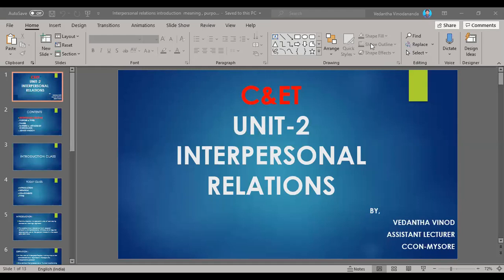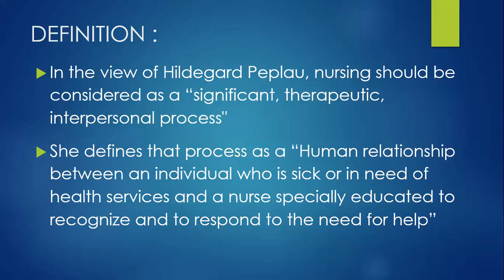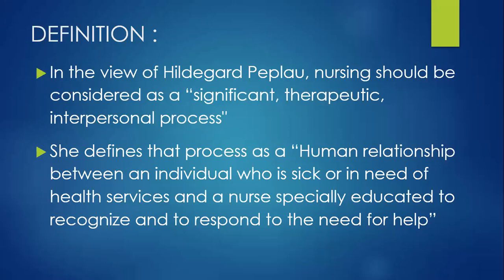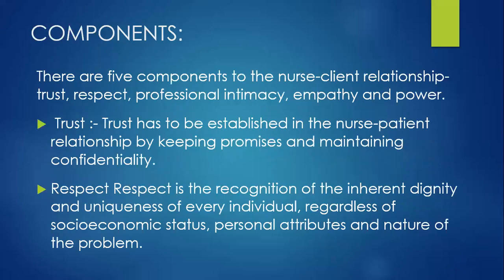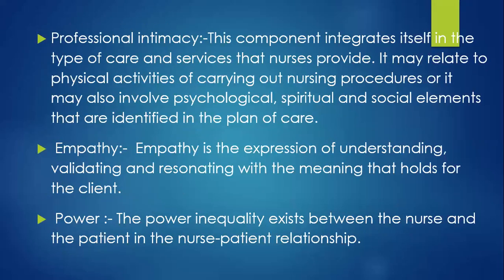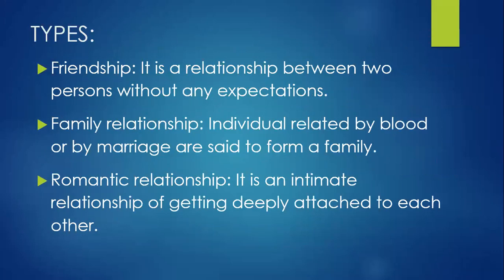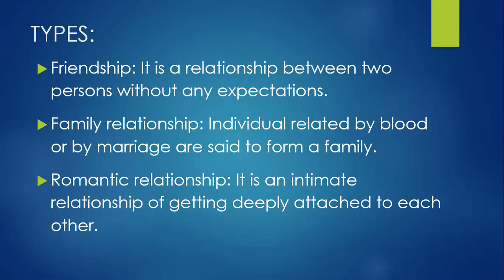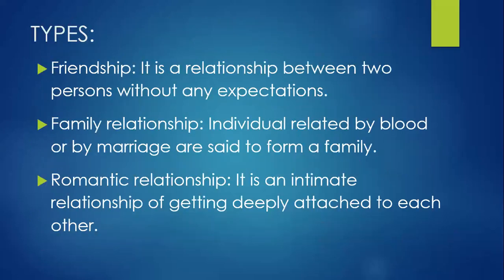Interpersonal relationship explained in English || Meaning and Types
2nd Year B.Sc Nursing , Communication and Educational Technology
Unit- 2 ::- INTERPERSONAL RELATIONSHIP
class 1 :- introduction , meaning , components and types of Interpersonal relationship.

Teaching by Mr.Vedanth